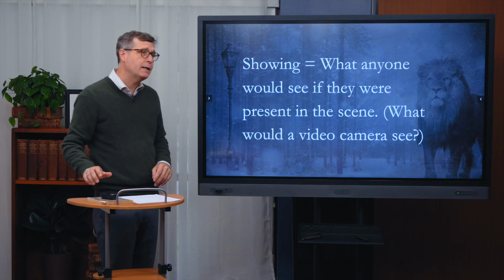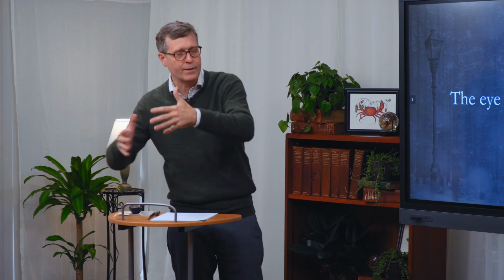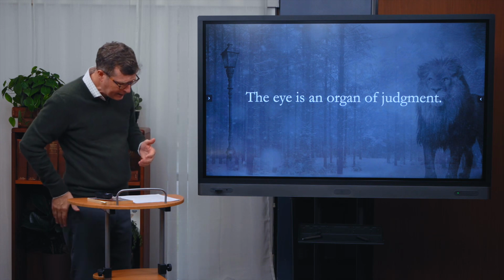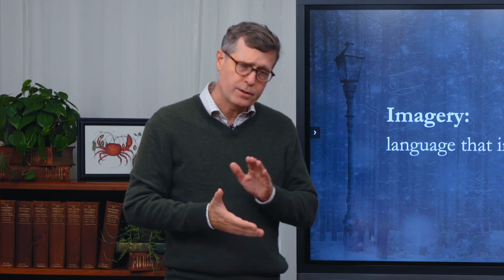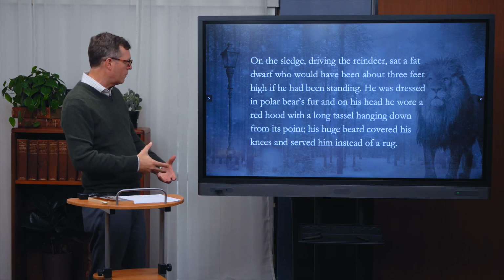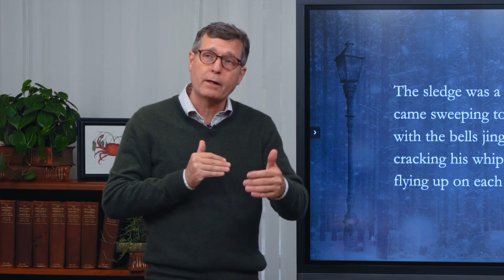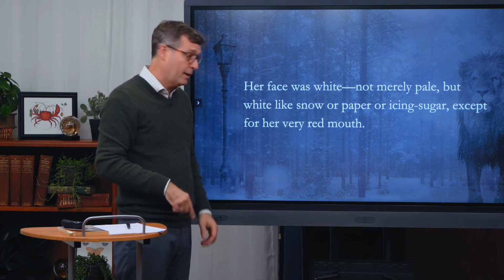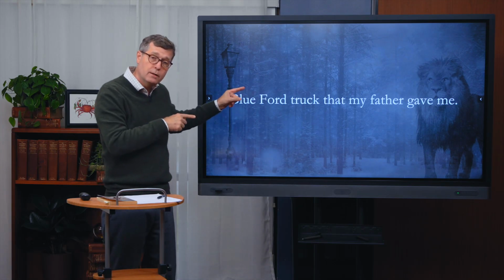Show, Don't Tell: Creative Writing Lessons from Narnia | Creative Writing pt. 3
Jonathan Rogers dives into the classic writing principle of show, don’t tell. Using examples from The Lion, the Witch, and the Wardrobe, we explore how C.S. Lewis creates vivid, immersive worlds through precise description and sensory details. Learn how to use imagery, figurative language, and well-placed narration to engage readers and make your storytelling come alive.

Author and professor Jonathan Rogers of Grammar for Writers teaches high school students how to improve their own creative writing by examining the literary elements of Narnia.

Writing Through the Wardrobe is just one course that is part of The Creative Writing with Jonathan Rogers Series. This series also includes Writing with Hobbits, Writing Through to Kill a Mockingbird, and Writing with the Bog Owl.

Topics include:

00:00 Introduction to Lesson Three
00:31 Understanding Showing and Telling
02:42 5 Ways of Telling
03:37 The Eye as an Organ of Judgment
09:35 In Scene Vs. Out of Scene
12:32 Imagery in Writing
22:58 Simile and Metaphor

Perfect for kids 13+!

At Compass Classroom, we want to help you teach your kids to think Biblically about the world around them. Whether it be history, science, government, economics, or music, a Christian worldview is the best way to navigate our increasingly pagan culture. Thousands of homeschool families and co-ops already use our curriculum, but we’re constantly hearing parents say they’re thrilled to have discovered us. Try out all our curriculum free for two weeks